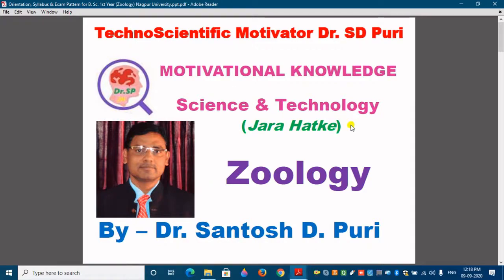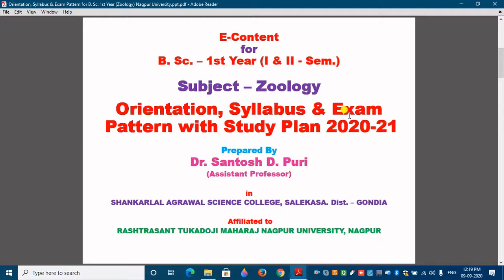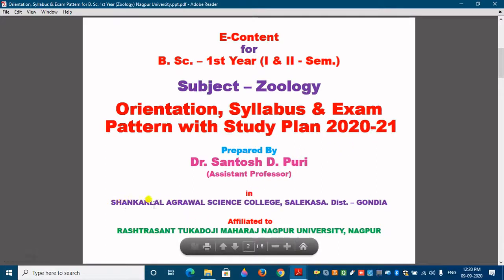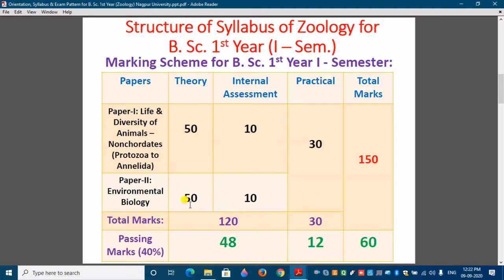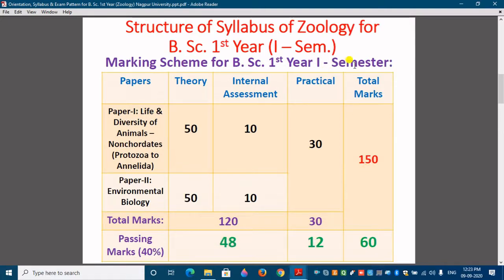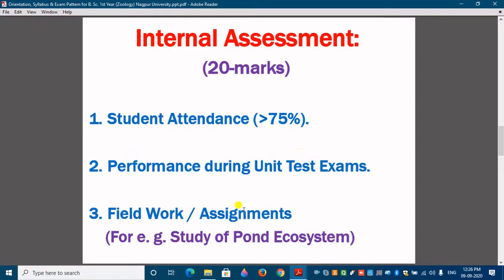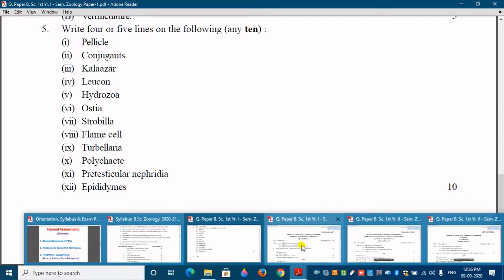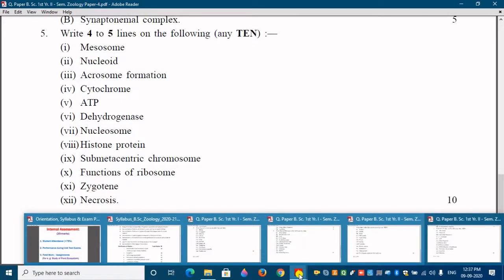Syllabus & Exam Pattern Of Zoology For B Sc 1St Year With Study Plan For Nagpur University 2020-21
Syllabus & Exam Pattern Of Zoology For B Sc 1St Year With Study Plan For Nagpur University 2020-21 by Dr. S.D. Puri | TechnoScientific Motivator

In this video, you can understand details about Syllabus & Exam Pattern of Zoology for B. Sc. 1st  Year with Study Plan For Nagpur University students 2020-21.

Important Links:
Link for Revised (Changed) Syllabus of Zoology for B. Sc. w.e.f. Session 2020-21 For Nagpur University

Link for Original Syllabus of Zoology for B. Sc. For Nagpur University

Evaluation & Question Paper Format B. Sc. Final Year 5th Semester Zoology for Nagpur University | By Dr. S. D. Puri | TechnoScientificMotivator

Menstrual cycle in Primate Mammals | Zoology By Dr. S. D. Puri | For UG of all Indian Universities

Income Tax filing save Rs.500-/ to 2000/- every year | Dr SD Puri | इन्कम टेक्स मे रु.500/- से 2000/- बचाए हर साल